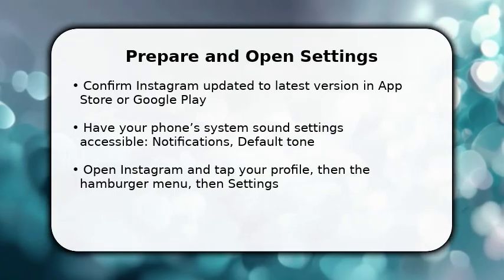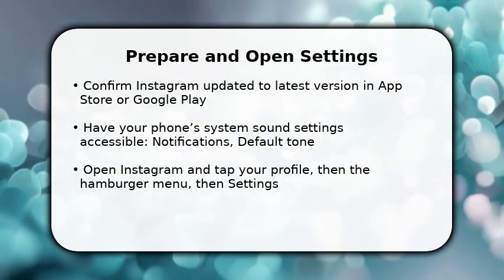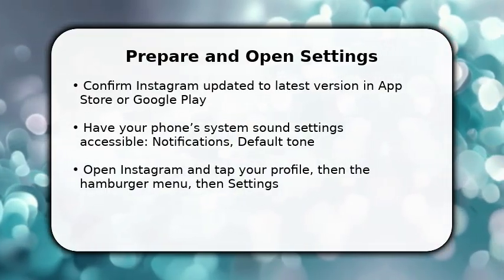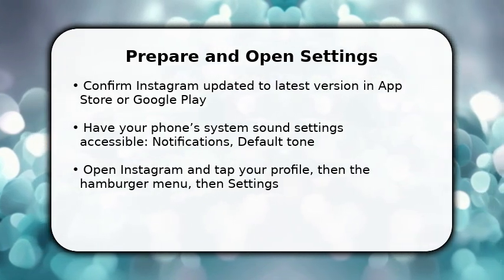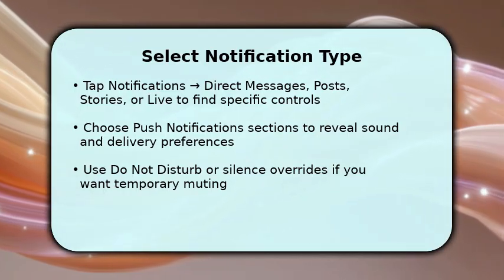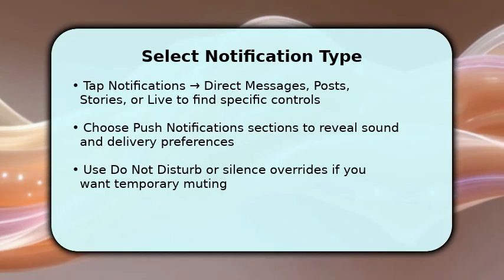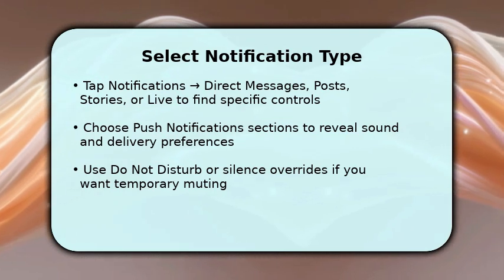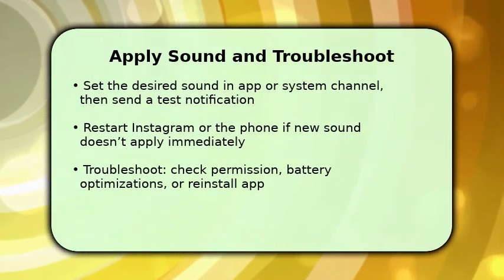How to Change Notification Sound on Instagram - Full Guide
Discover the step-by extricate process of changing your Instagram notification sound with our comprehensive guide. Learn how to personalize alert tones and enhance your social media experience directly from this video tutorial.

change Instagram notification sound, Instagram custom sounds, NotificationSoundChange, CustomizeYourIGAlertTone, HowToSetNotificationsOnInstagram, PersonalizedSocialMediaExperience, GuideForChangingSoundsInApp, MobileDeviceSettings, UserInterfacePreferences, EnhanceInstagramUse